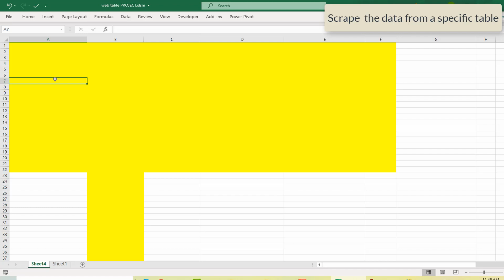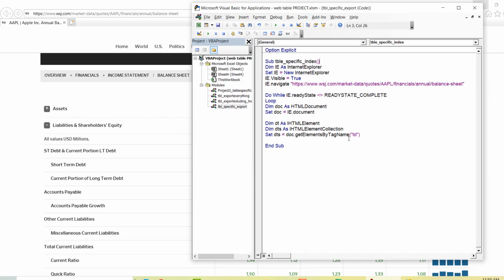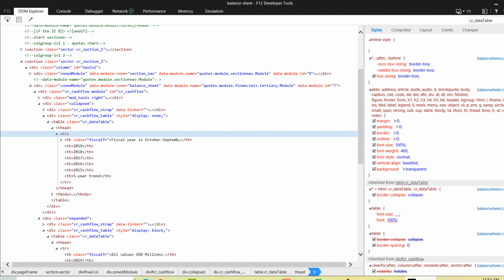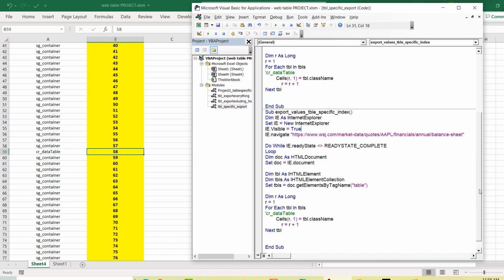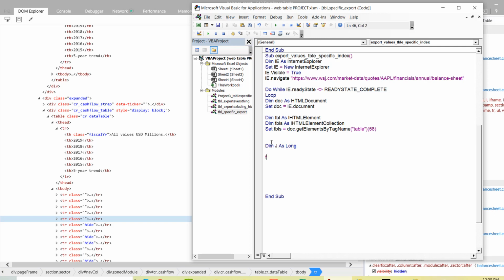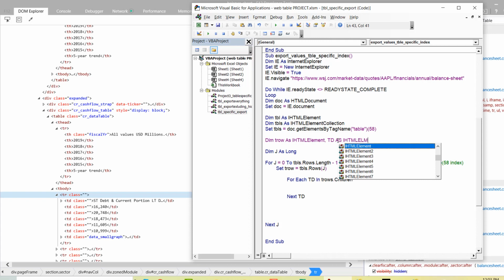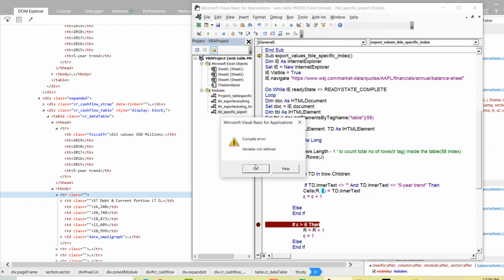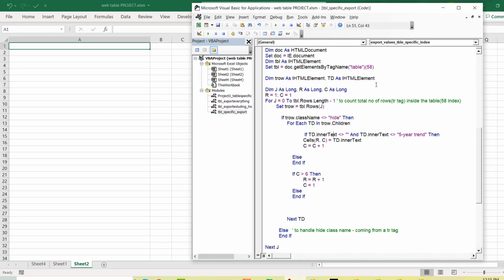Export specific table using VBA WebScraping - English language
is my website dear students.

Courses are available in English and Hindi.

Note: You can now select single topic also on my website and purchase it as per your budget.
Heavy discounts are going on Christmas special.

and choose the entire course or select any of the topic there and have an great learning experience.

For free videos pls see below:-

PowerPivot in Hindi

If you like to join my online personal live training or purchase them please and avail special discounts.